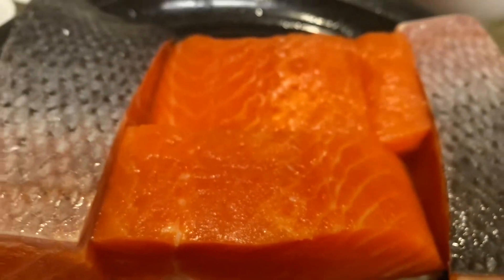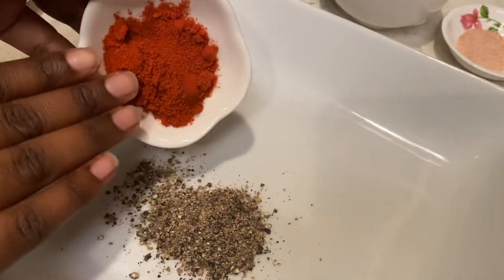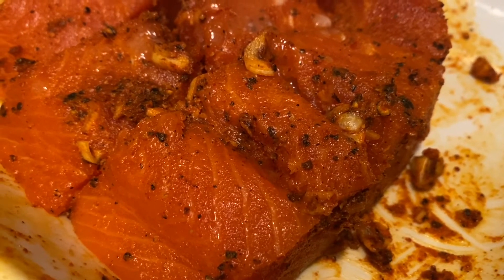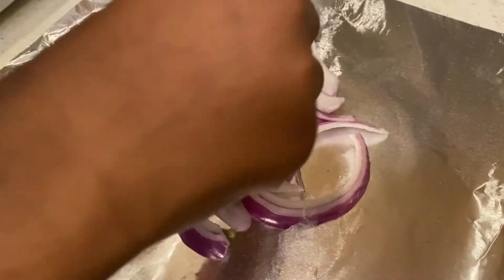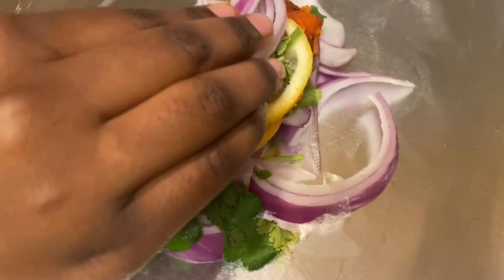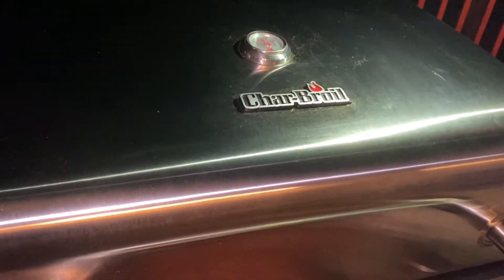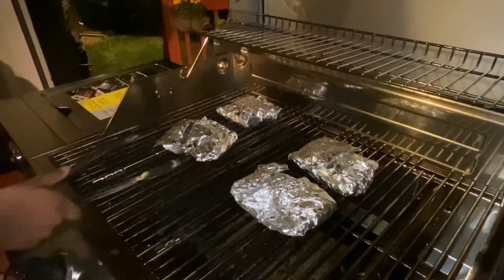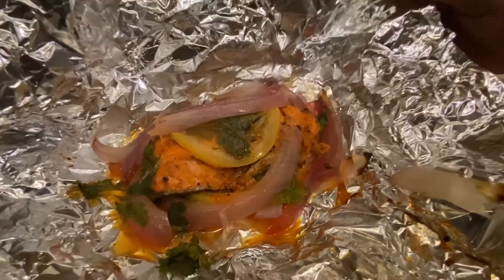Grilled Salmon in Bag by "Quarantine Cook" Nawina